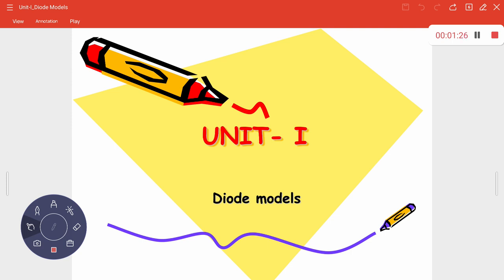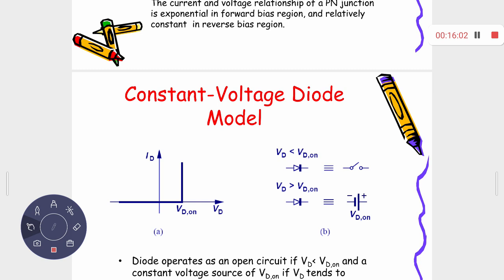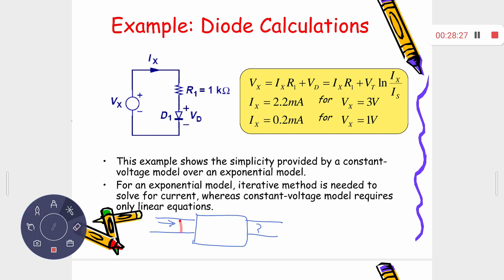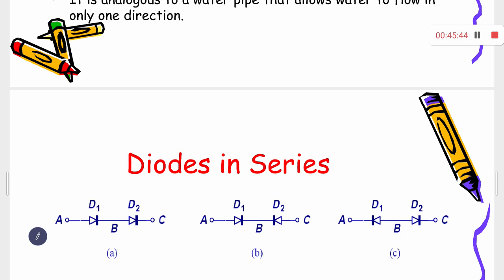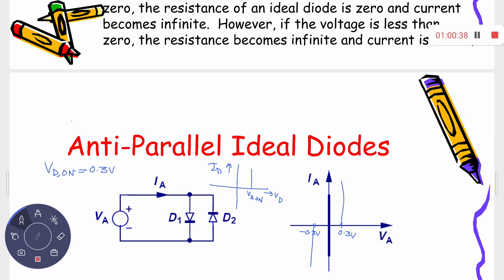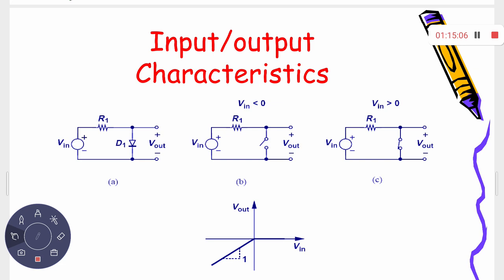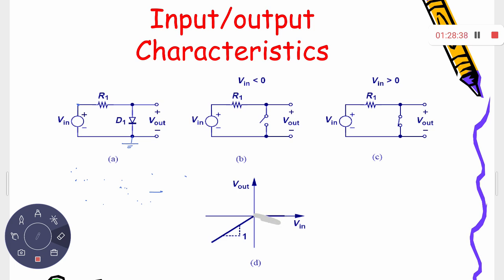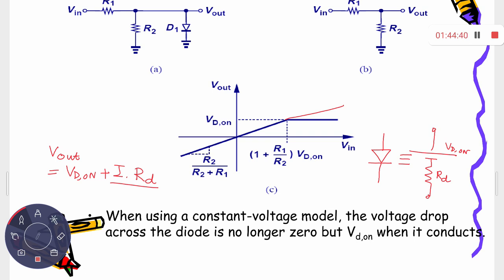Diode models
This video lecture elaborates on different types of diode models with their associated properties. Considering different types of diode circuits, this video demonstrates the consequence of considering various diode models.